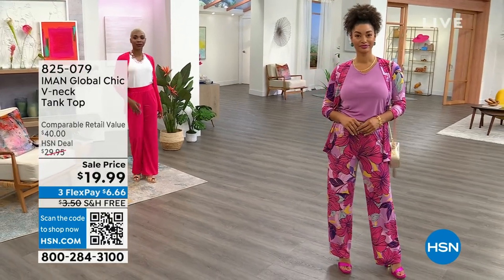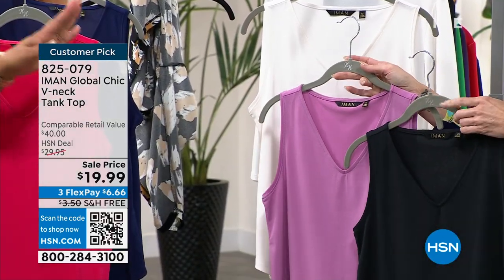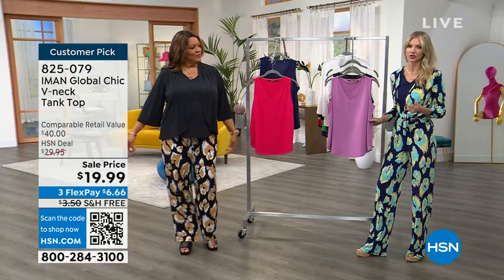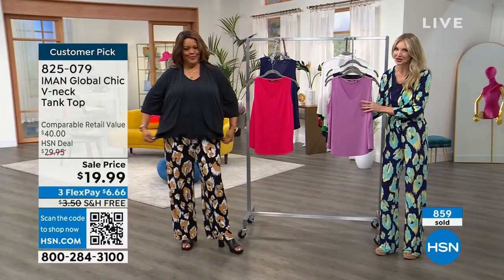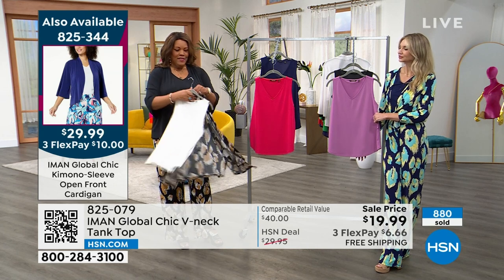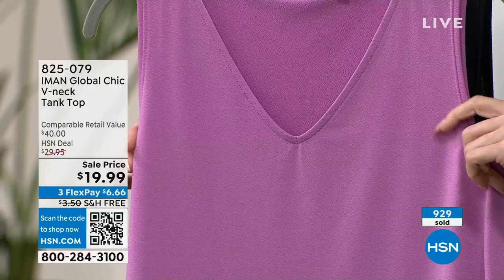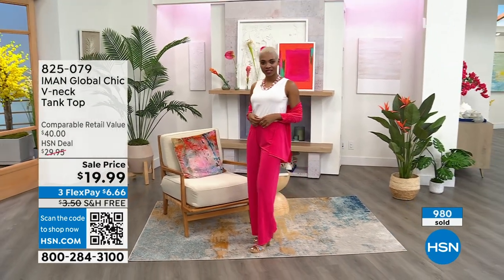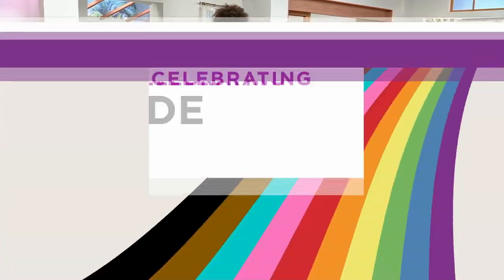IMAN Global Chic Vneck Tank Top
Whether worn as a layering piece or individually, this versatile tank is a musthave garment for every woman's closet.